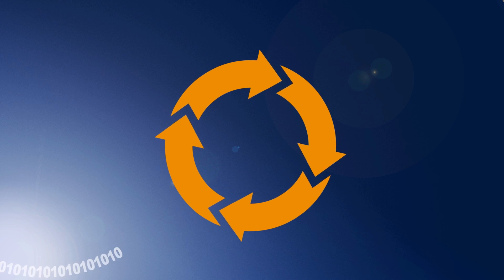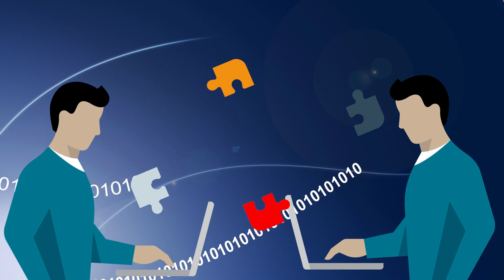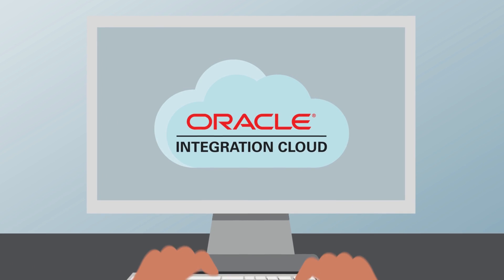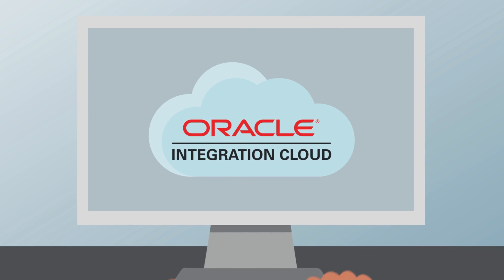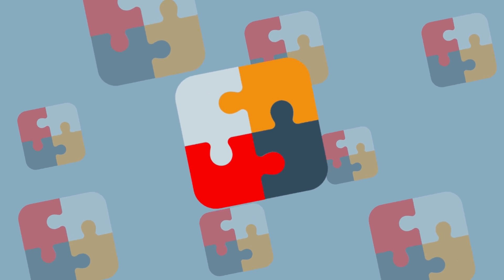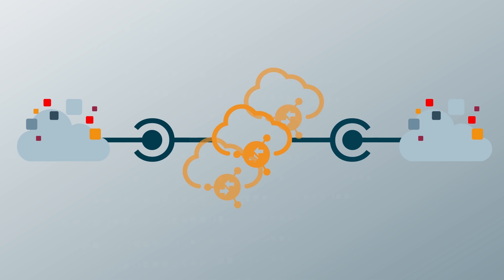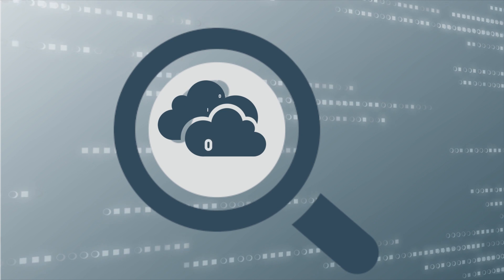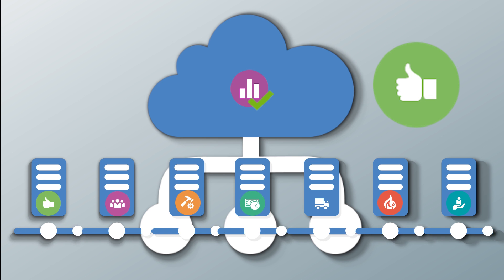What Is Oracle Integration?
Use Oracle Integration to automate processes, integrate applications and data, build custom web and mobile applications, and analyze metrics. All in one place.